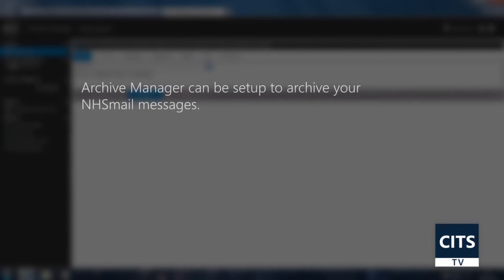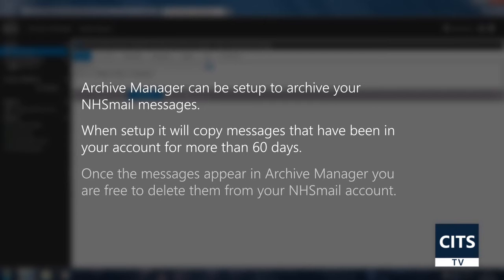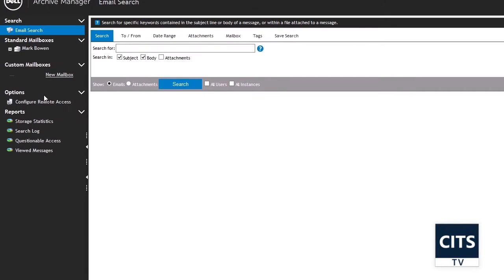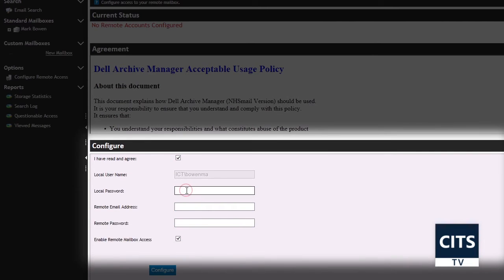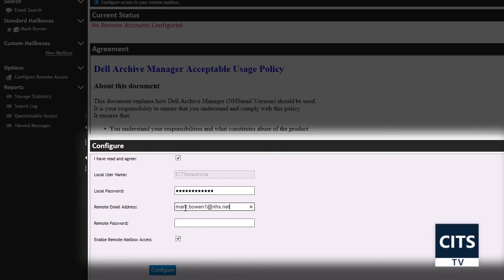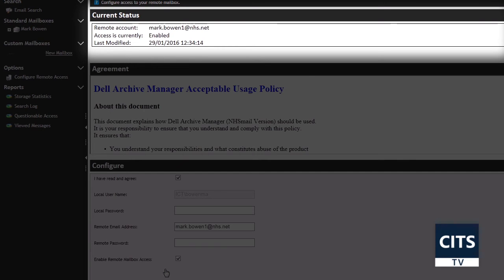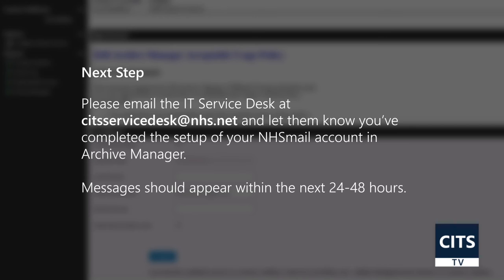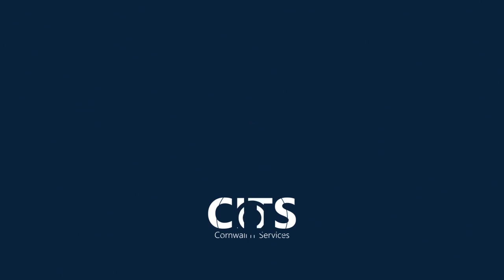Archive Manager - Archiving NHSmail Messages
This video shows how to enable the archiving of your NHSmail account in Archive Manager.

Music is a modification of: Retaxes - Get Out Whilst You Can.